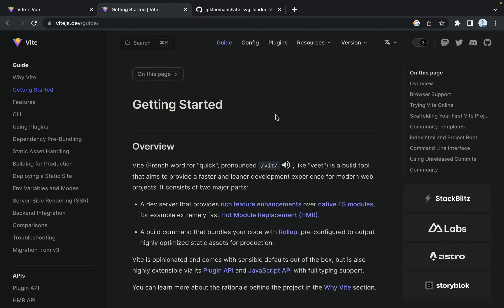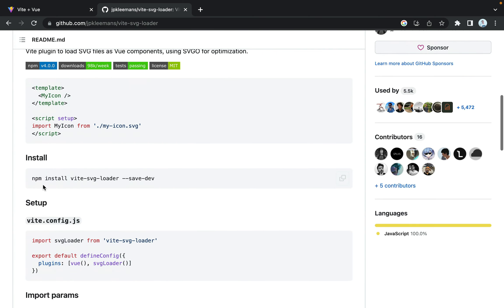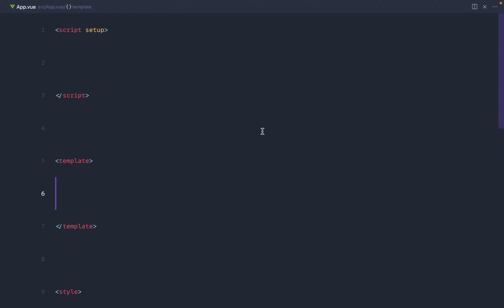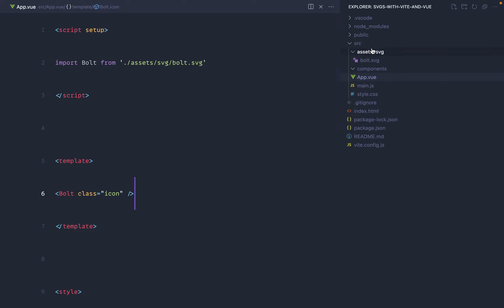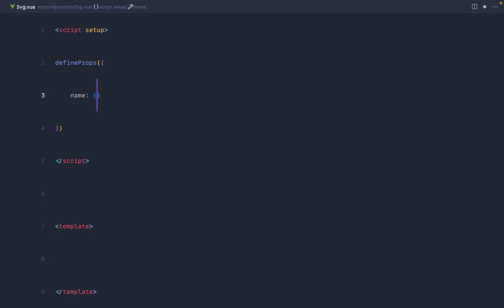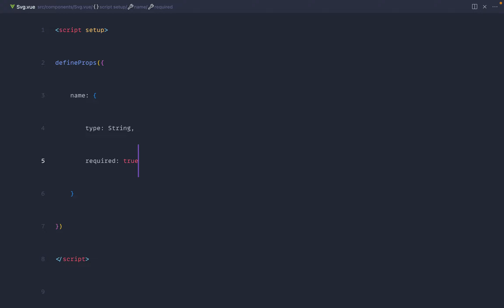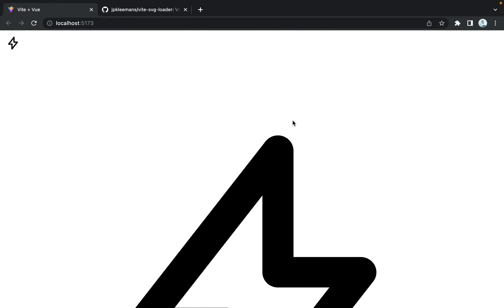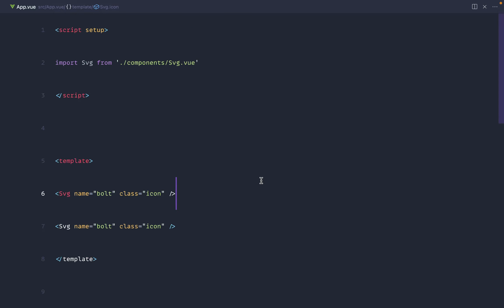SVGs with Vite and Vue